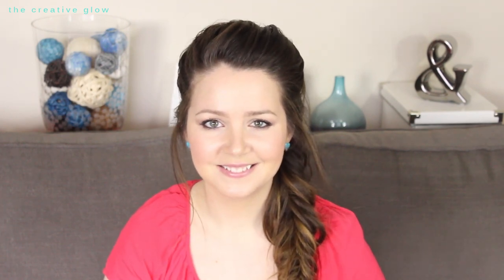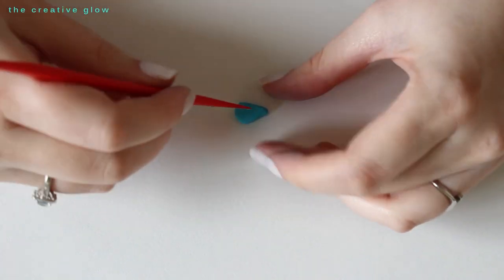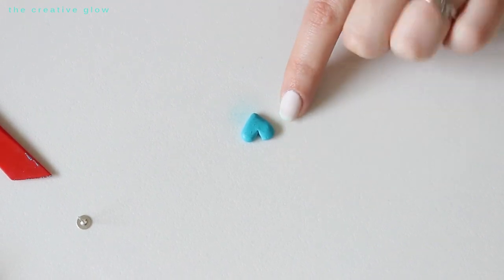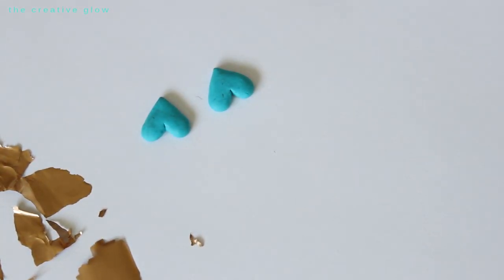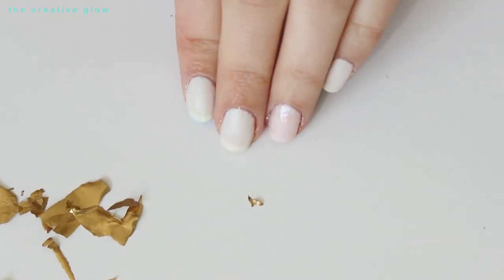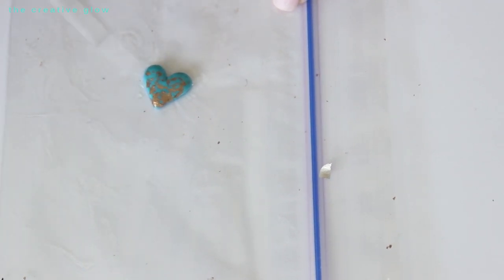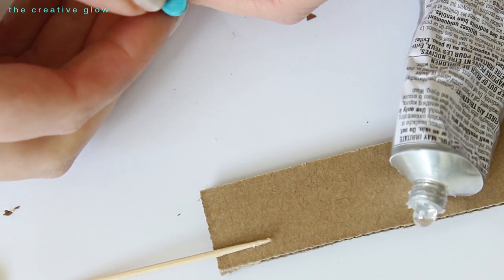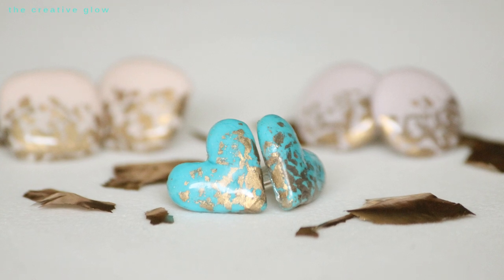DIY Fimo & Faux Gold Leaf Earrings (Polymer Clay)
Make your own awesome looking earrings using oven hardening clay (Fimo, Sculpey) and some faux gold leaf - I'm showing you how to do it all in this video! ♥

More me at these places:
B L O G